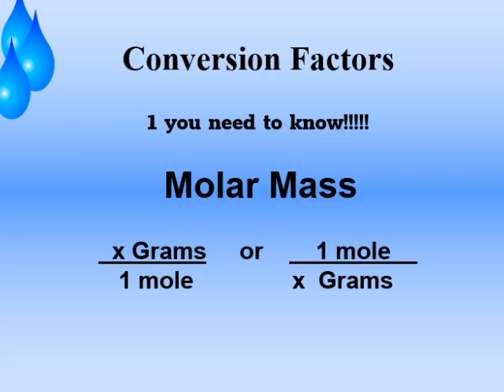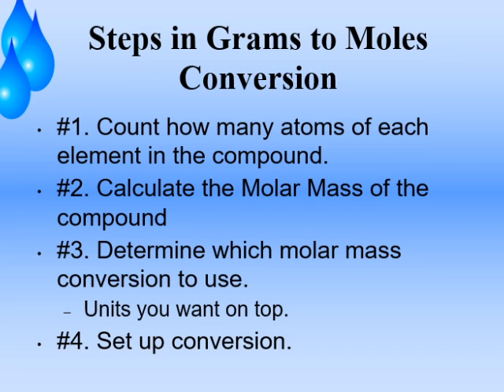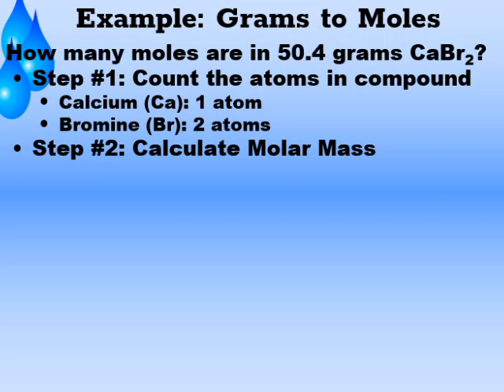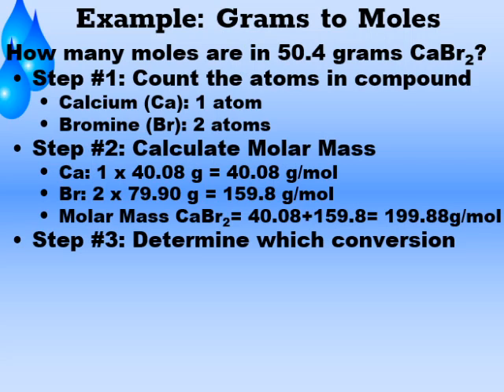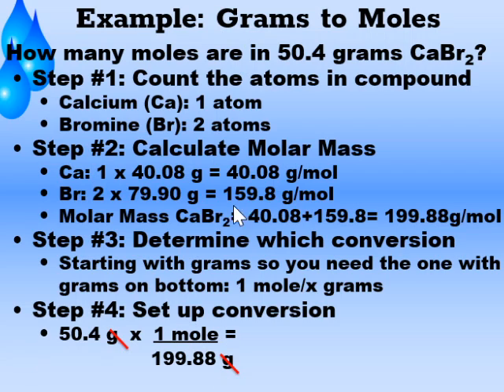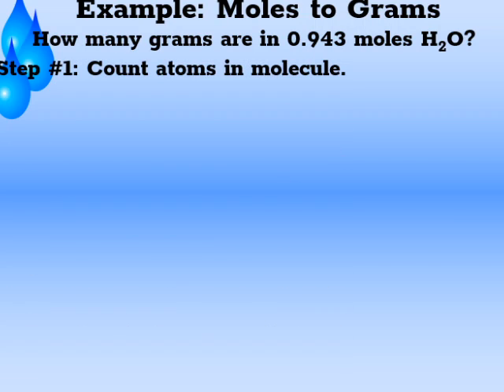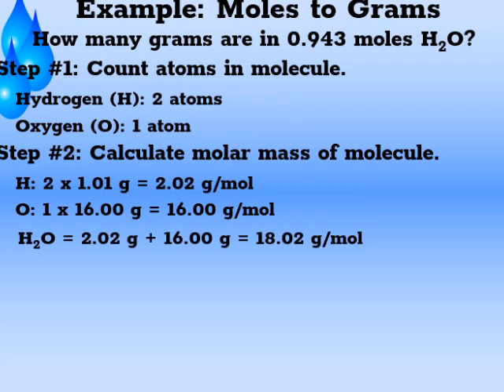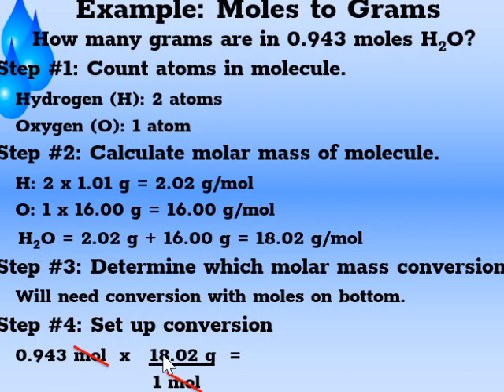Mole Conversions mole to grams